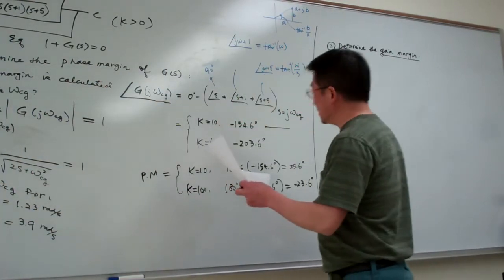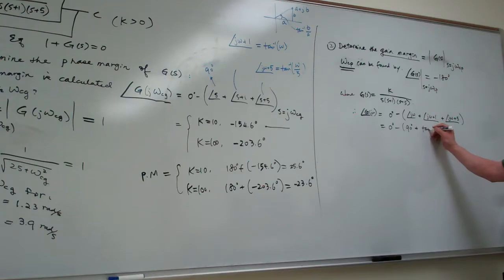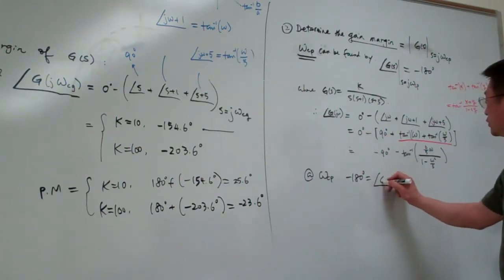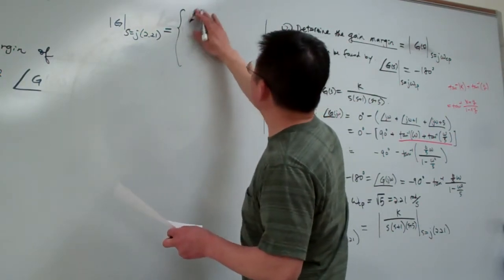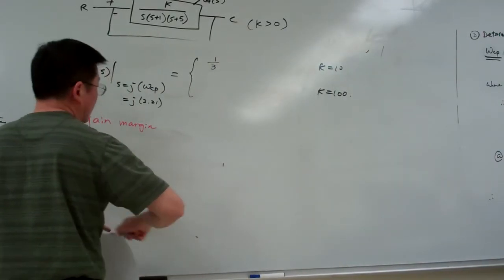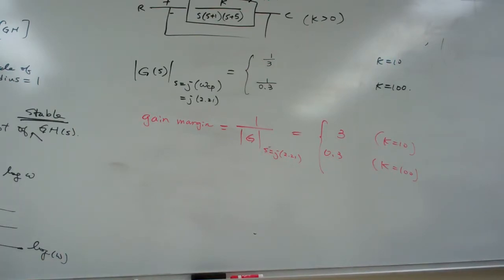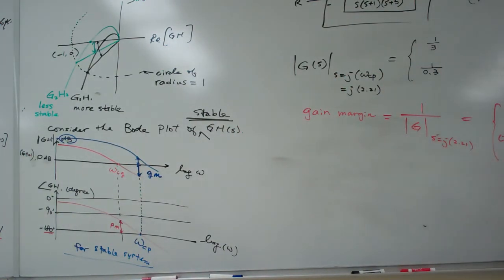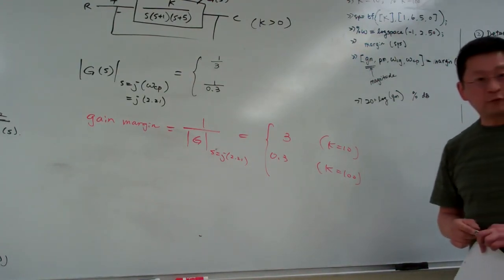454 Example for determining gain margin